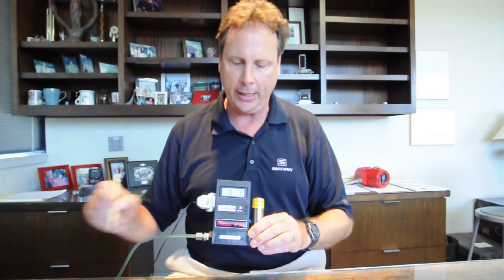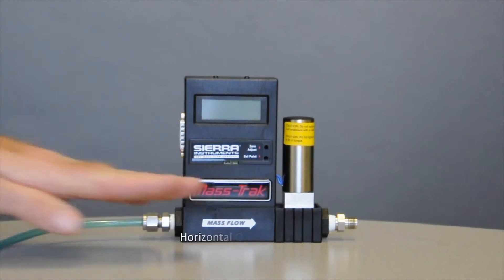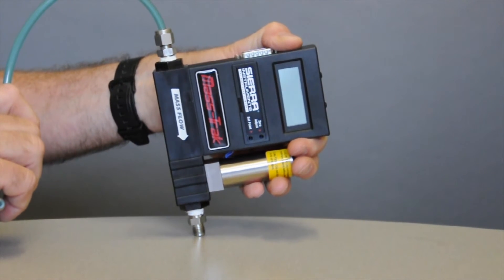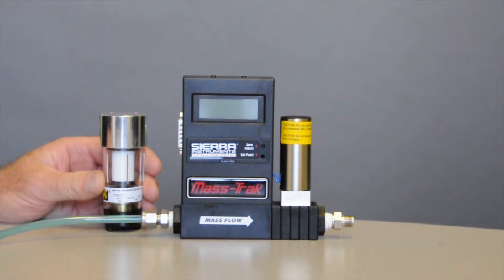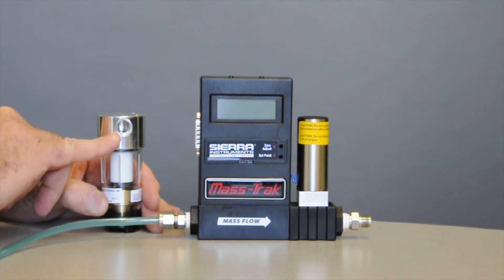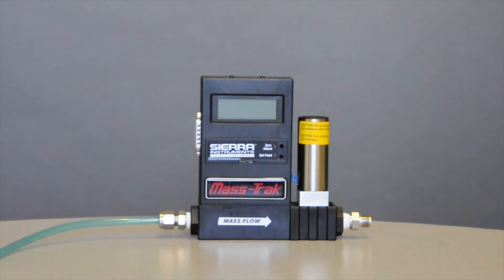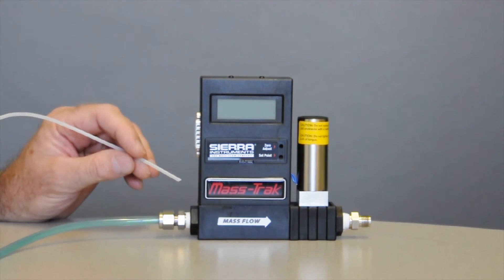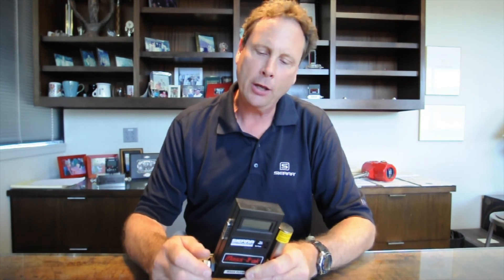Flow Meter Installation: How to Set Up, Mount & Leak Test Your 810 Mass Flow Controller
Proper mass flow meter installation is key to accurate flow control and measurement. Our Technical Support Supervisor, Jim Oswald, has put together a series of videos to help you with the perfect installation of an 810 Mass Flow Controller. Learn how to unpack your mass flow controller, mount your flow controller with the correct orientation, install tubing/piping and check for leaks.

[Video Transcription]

Hi, my name is Jim Oswald. I'm the tech support supervisor at Sierra Instruments. Today, we are talking about our little mass flow controller called the Model 810. I'm just going to give you a real quick summary. There are other videos that can help you get more deeply into each of these topics, such as:

But basically now, you've unpacked your meter. And you've powered it on the side here with 24 volts. In terms of mounting this controller into your plumbing, you want to be concerned about the orientation. The orientation is found on your label, horizontal. That means the flow was horizontal when we calibrated it. And you notice if the flow goes in here and comes out here, it's going horizontally. This is how 95% of our controllers are configured.

You can order it for a vertical upward or a vertical downward flow. Those are the three different orientations. Why do I even say that? Because if you take a horizontal controller that we have zeroed or that you have zeroed and you tip it like this, you're going to get different readings. You can get most of that out of there by re-zeroing in the orientation and then the flow will read pretty doggone close. But you're better off having it oriented in the way that it was during calibration so check your label. That orientation was given at the time you ordered it.

Now, you notice I have a piece of tubing attached. Let me just at least show you a filter that you could possibly use. There are many out on the market. This one we sell. And it's a little in-line filter that's five micron particulate filter as well as it has on the bottom a little bowl to catch moisture. So this would actually be attached like this in your tubing. It has holes in the side, quarter inch MPT, that you could install compression fittings into or a pipe into, whatever you'd want to. But that should be upstream because you don't want to get particulate or water into these. If you do, you're going to need to clean it out some way. That can throw off the calibration. Or we'll need to do it here at the factory. Give us a call if you have any questions about that. We can talk you through that.

So, that's the mounting of it. Now, when you do install your fittings, or in this case your tubing, what you'll want to do is check for leaks. So, you get some leak detection fluid, just soapy water. This happens to be a soapy water-type solution, Snoop. And you can apply it onto the fitting here and make sure no bubbles are coming out once you've applied your pressure. Don't get water anywhere else on the controller. Don't squirt it in the cracks or anything because it'll get into the electronics. You want to be very careful to keep it only on these fittings down here. And attach your piping, do your leak testing, and you're pretty much ready to run this controller.

If you have any further questions, we do pride ourselves on our technical support and you can contact us through our or call us on our tech line at the factory at . We'll help you out if we can. Again, thanks for using our equipment.